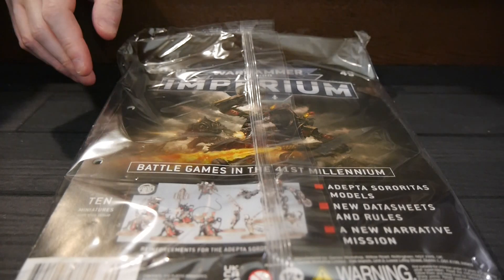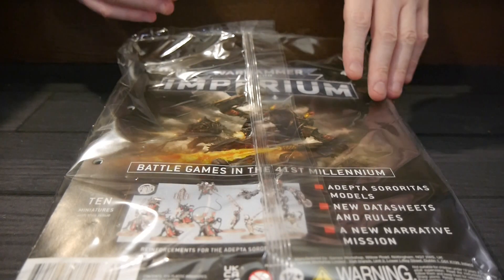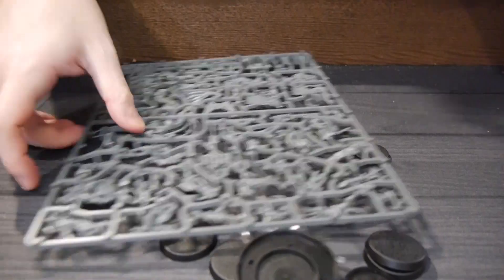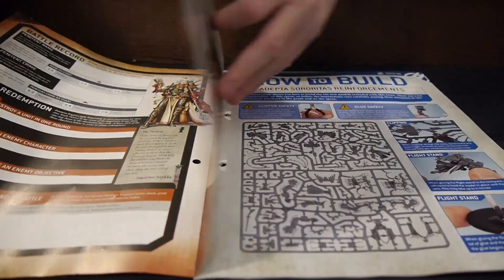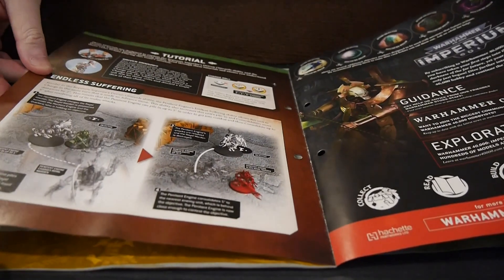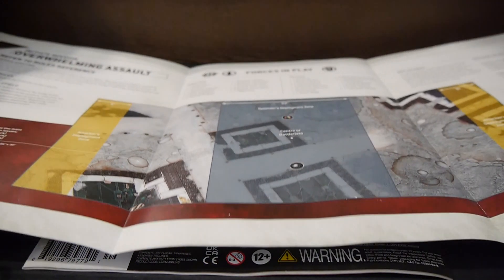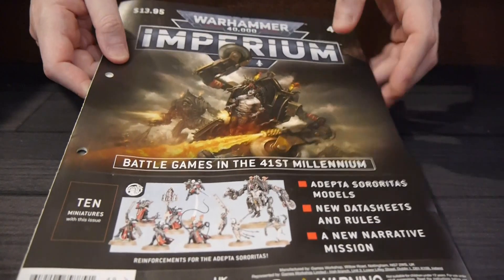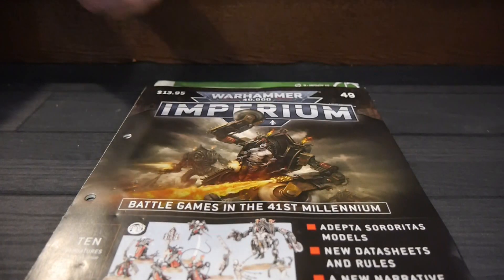Unboxing: Warhammer 40,000 Imperium #49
Warhammer 40,000 Imperium is finally available in the United States and Canada! We're opening up and showing off what you get issue by issue!

Warhammer 40,000 Imperium #49 is a must for Adepta Sororitas players!

Below is what you get as well as a rough estimate of value and savings.

Contents:
Penitent Engine - $30 ($60 for 2)
Arco Flagellant - $5.50 ($55 for 10)
2 x Sisters Repentia $11 ($55 for 10)
Repentia Superior $11
Seraphim Superior $12 ($60 for 5)
4 x Battle Sisters $24 ($60 for 10)

Total value estimated - about $93.50
Magazine Price $13.95 (+$3 for the upgrade)
Savings: N/A

Premium Box 1 - ~$126 value
Premium Box 2 - $112 value
Premium Box 3 - $122 value

Total savings (just magazines): $623.90 to $917.90
Total savings (including premium box): $961.90 to $1,088.90